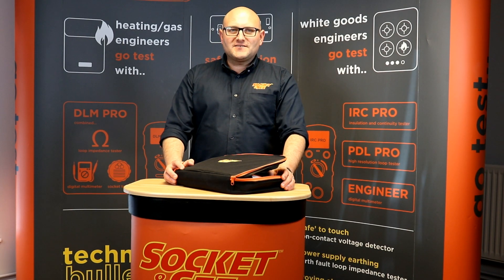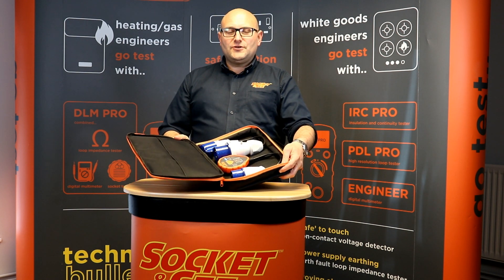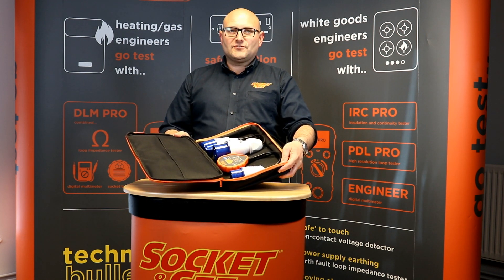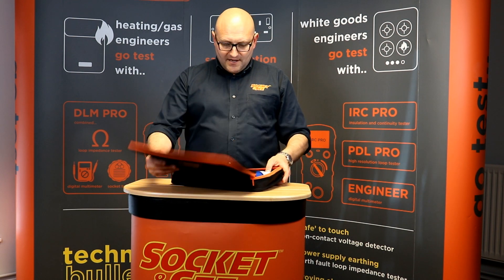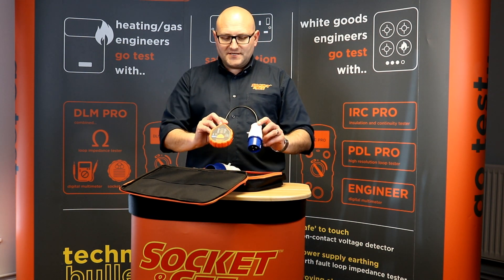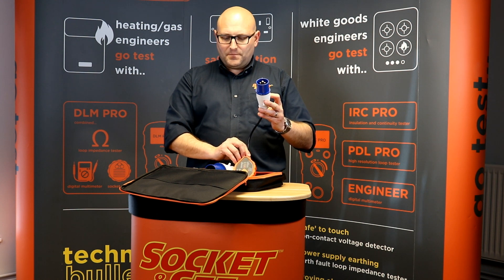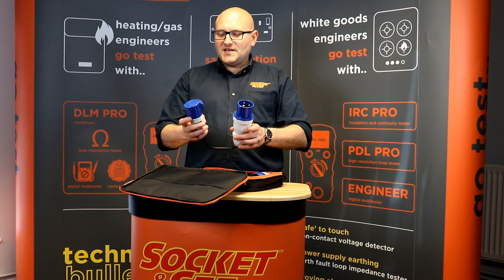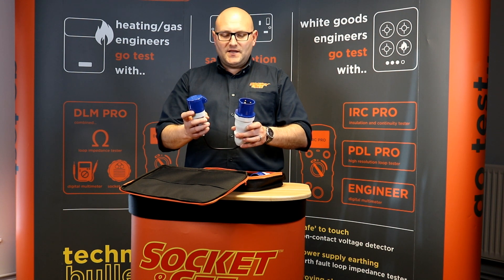Socket & See SOK230KIT Industrial Socket Tester Kit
🔌 Master Your Electrical Testing! 🔌 Explore the Socket & See SOK230 KIT, your go-to for testing 230V, 3-pin industrial sockets. Efficient, reliable, and packed in a robust TECC10 case for mobility. Ideal for professionals! 🛠️✨